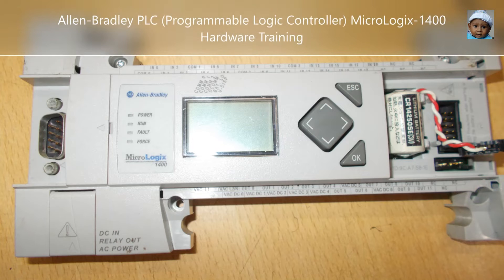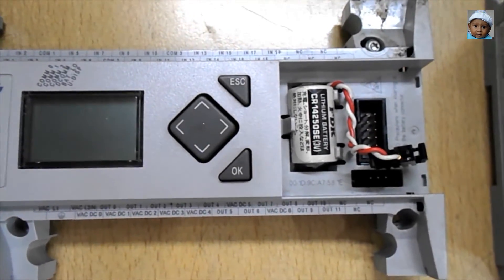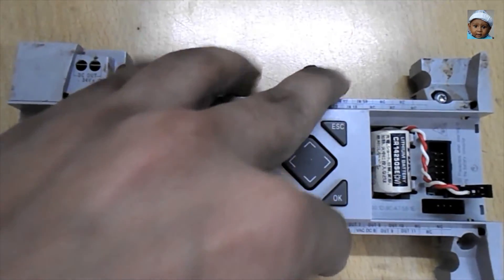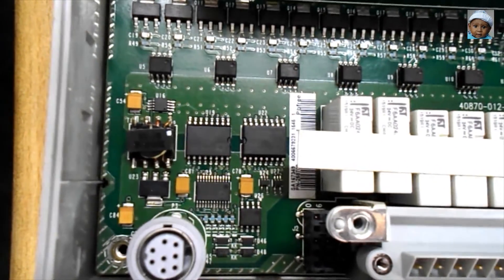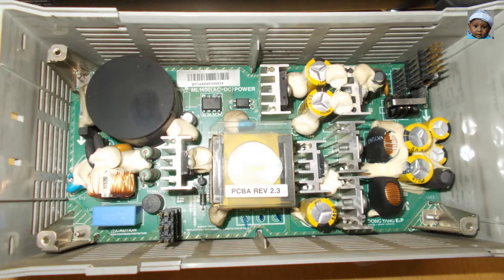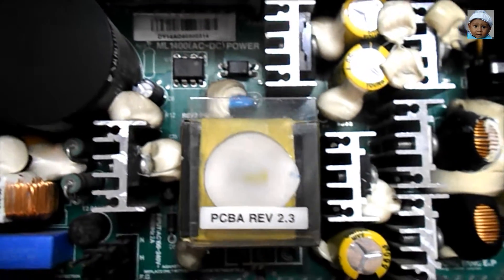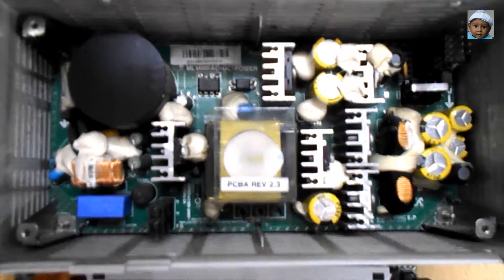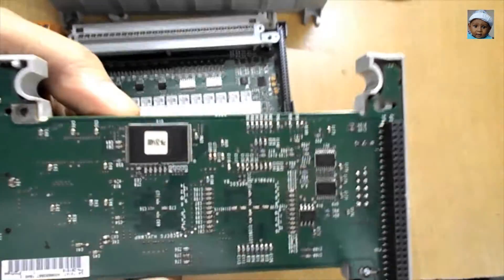What’s inside a PLC? | Allen-Bradley PLC MicroLogix 1400 Hardware Training/Tutorial.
In this video, you will find what is inside of a Allen-Bradley PLC MicroLogix 1400 programmable controller contains a power
supply, input and output circuits, a processor, an isolated combination
RS-232/485 communication port, an Ethernet port, and a non-isolated RS-232
communication port. Each controller supports 32 discrete I/O points(20 digital
inputs, 12 discrete outputs) and 6 analog I/O points(4 analog inputs and 2 analog. Its input voltage is DC 24V and output is relay type and voltage label is AC 220V.

 This PLC has three layers of PCB board. First one is Power Board.
This is the section where PLC will get the necessary low voltage power for its internal operation.
Second PCB card is controlling section for all input and output.
 The third card is for programming section where LADDER program will store and PLC will work by this.